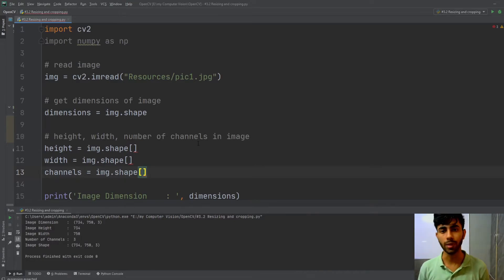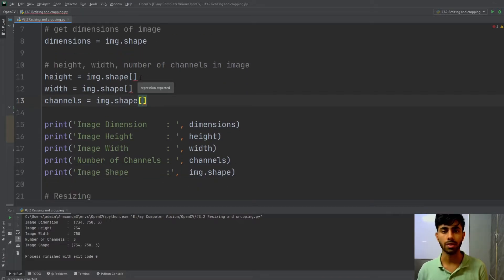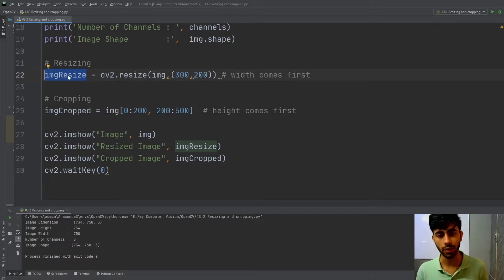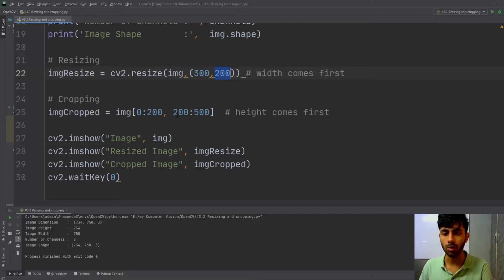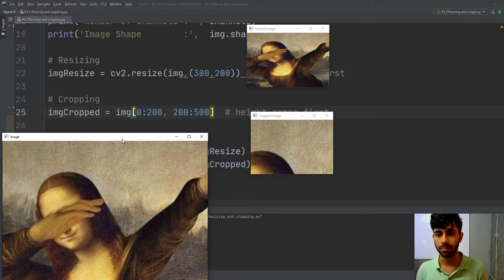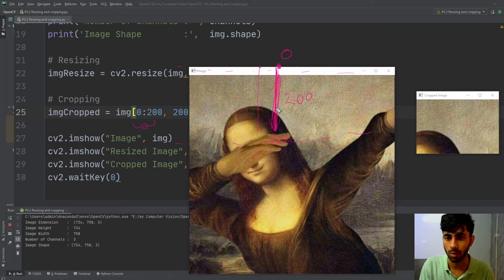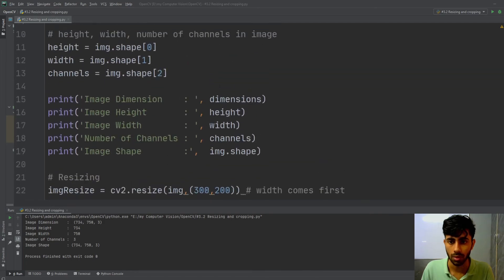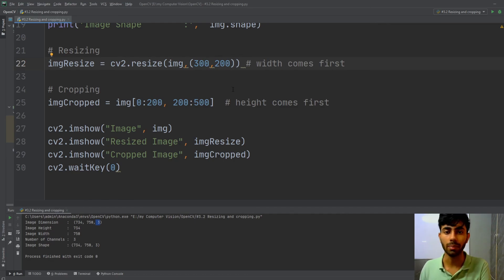10) Tutorial on Resizing & Cropping Images using OpenCV | Complete OpenCV Tutorial in Python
Hey Buddy, in this video I have explained how to perform Resizing & Cropping of Images using OpenCV.
This video is a part of the Complete OpenCV Tutorial in Python series.

You can watch the theory videos from this playlist to understand the theory-